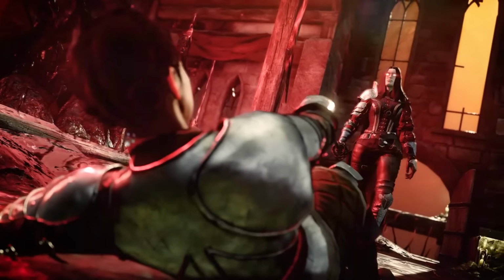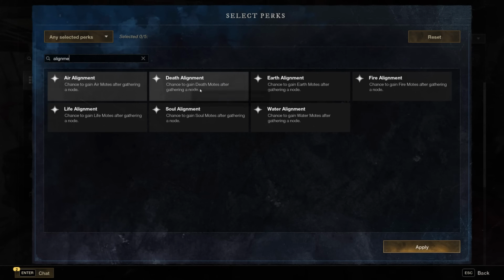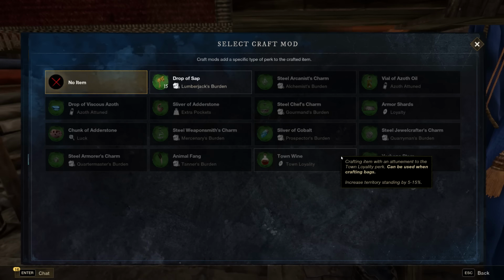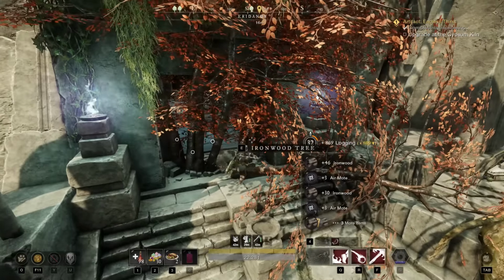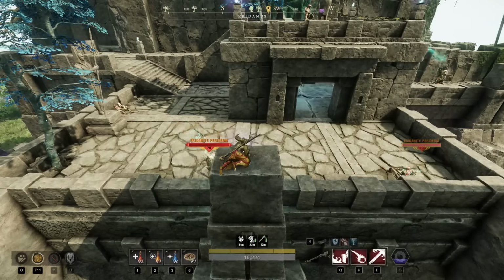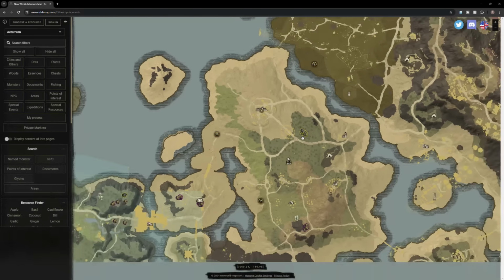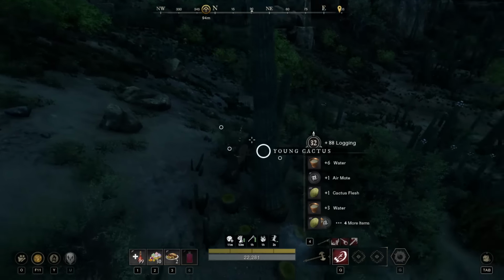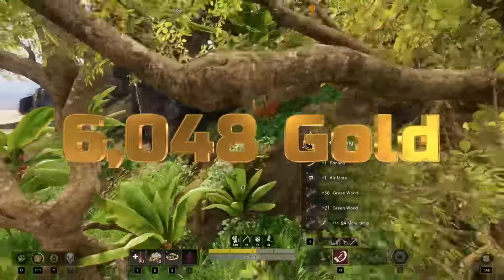Best Ways To Make Gold Logging (New World: Aeternum)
This is the first episode in my new series in which I will go through all of the trade skills in New World: Aeternum, and show you some of the best ways to make gold with them.
In this episode, we look at the logging skill, and go over my favorite methods. Ranging from high tier tree farming, to cactus farming, and even banana farming as well.
Feel free to use the time stamps to skip around the video to find what you're looking for.
Or, if you're very new, and don't know what Trade Skills are, check out this video guide to learn what they are, and how to train them:

Timestamps:
Intro - 0:00
Efficiency Tips & Tricks - 1:11
Methods Disclaimer - 5:45
Method 1 (High Tier Trees) - 6:02
Method 2 (Cactus Farming) - 9:30
Method 3 (Banana Farming) - 10:45
Method Profits Disclaimer - 12:41
Outro - 13:52